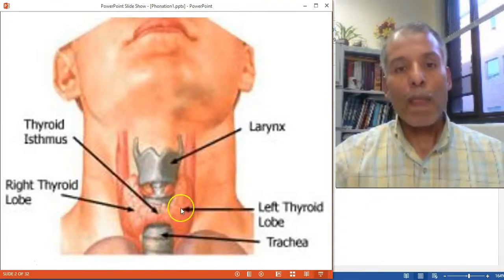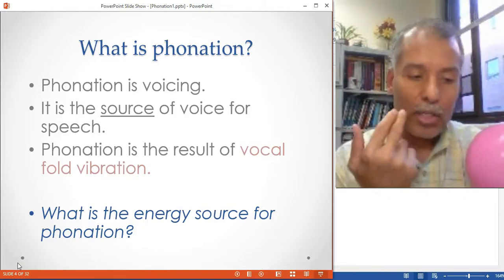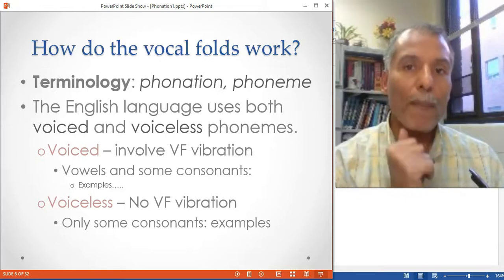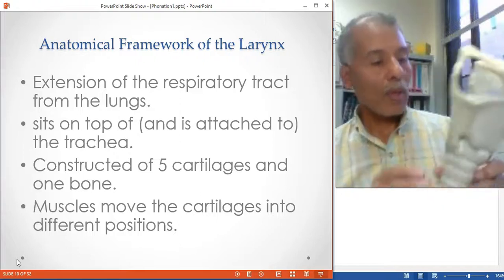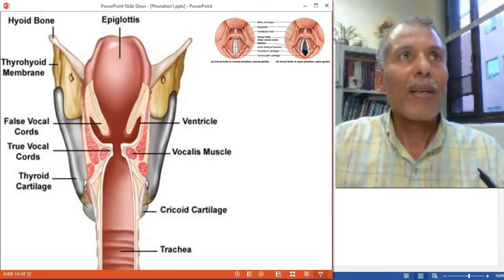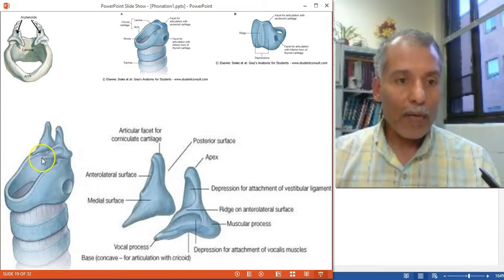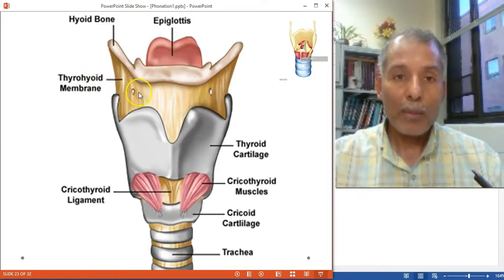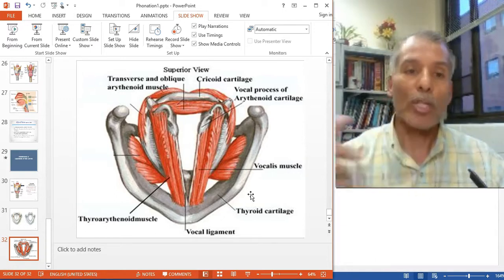Phonation-Part 1 (Temporary Video)